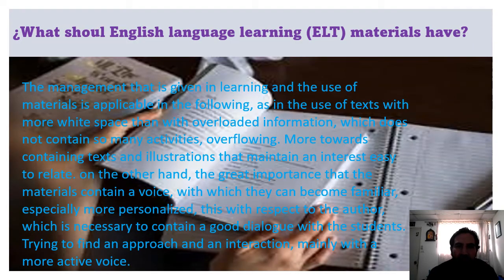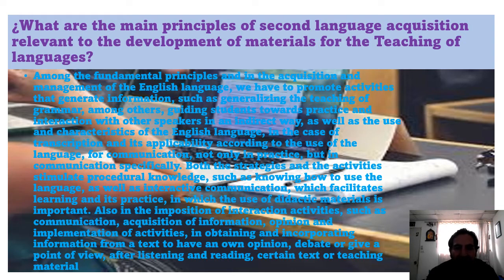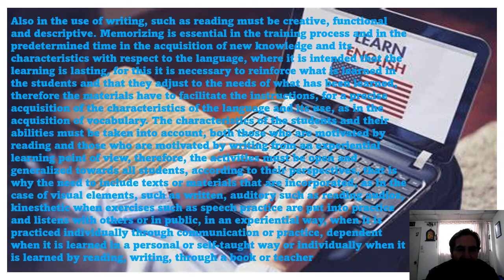Teaching material development